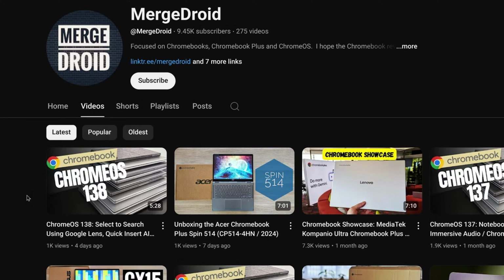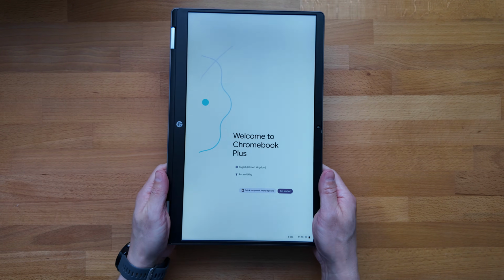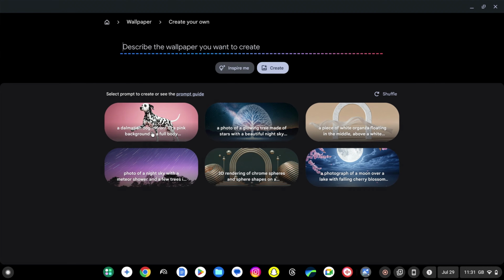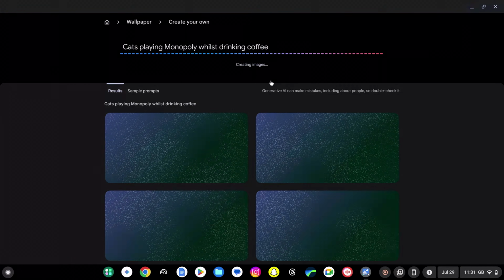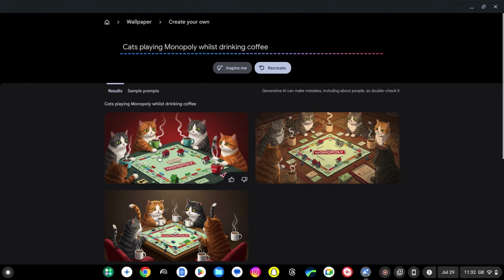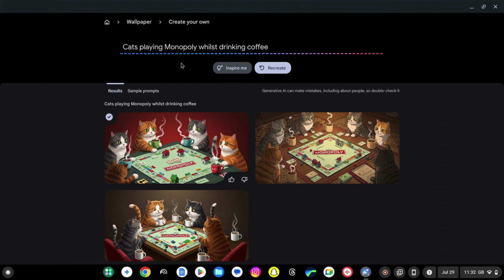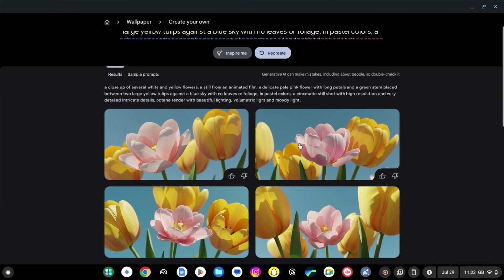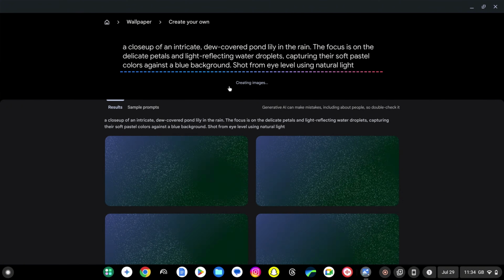ChromeOS Freeform Wallpapers for Chromebook Plus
In this video I'll show you how to check for and use the new functionality rolling out as part of the ChromeOS 138 release to Chromebook Plus models, to let you create your own AI desktop wallpaper by providing a prompt to Google Gemini.  The release notes for ChromeOS 138 call this ChromeOS freeform wallpapers.